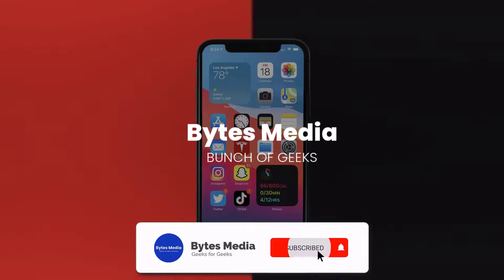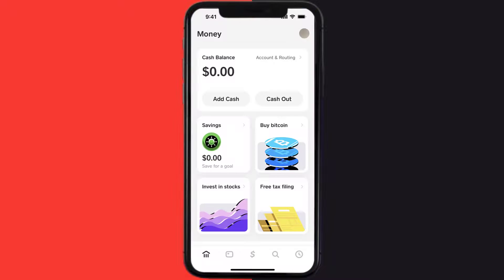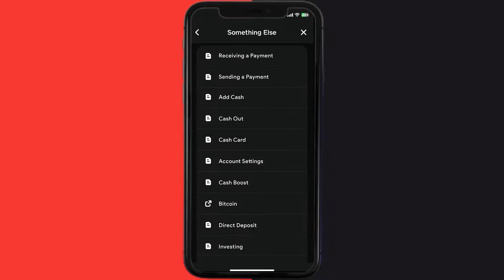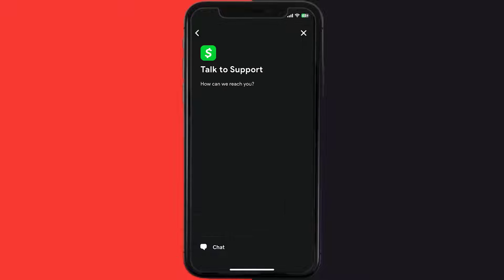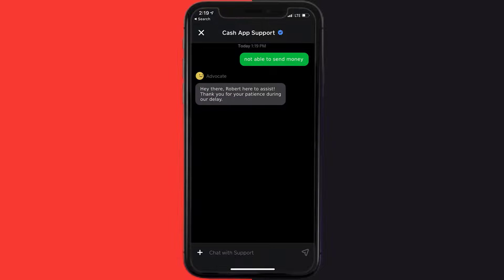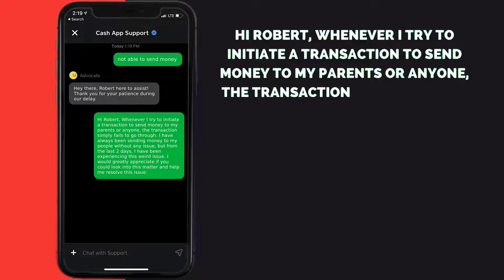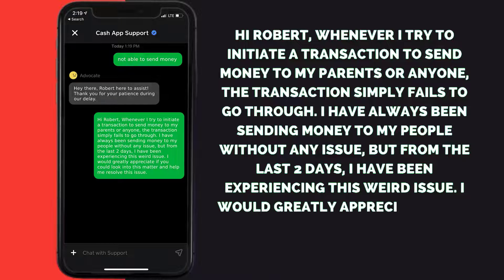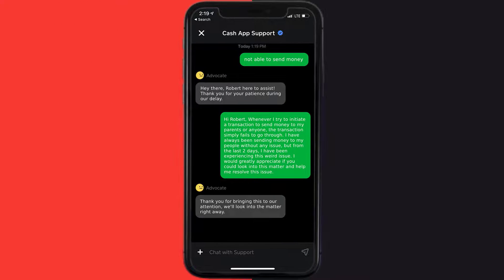FIX Cash App Won’t Let Me Send Money: How to Fix Cash App Not Letting Me Send Money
In this video, I'll show you How to Fix Cash App Won’t Let Me Send Money. This is the easiest and fastest way to Fix Cash App Won’t Let Me Send Money. Make sure you watch until the end of this video to find out How to Fix Cash App Not Letting Me Send Money on Android and iPhone. These methods work on Android as well as iOS 11, iOS 12, iOS 13, iOS 15 and iOS 16. Hope you enjoy!

Video Parts:
00:00 Intro: How to Fix Cash App Not Letting Me Send Money
00:08 SOLUTION
01:09 Outro: Ending

why is my cash app not letting me transfer money
cash app not able to send money
Cash app